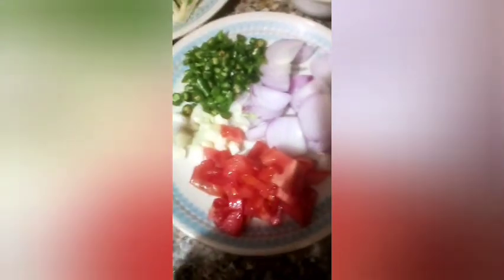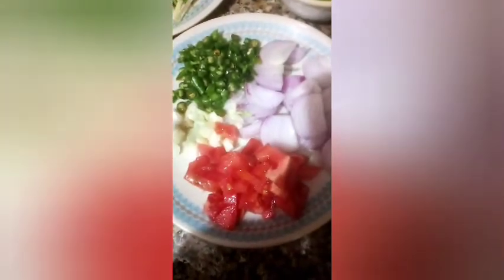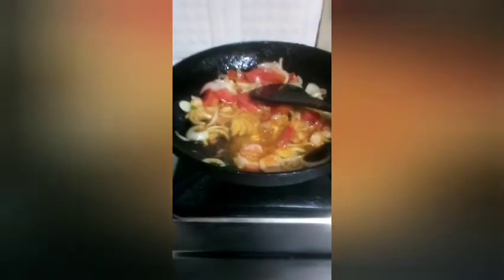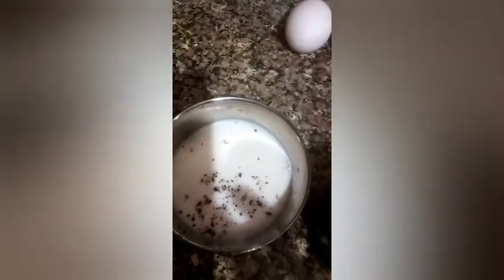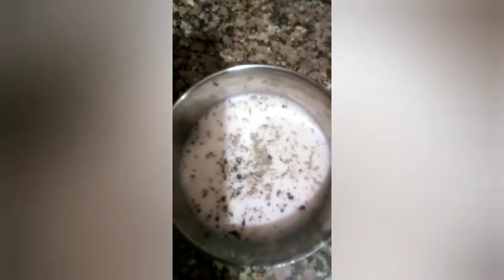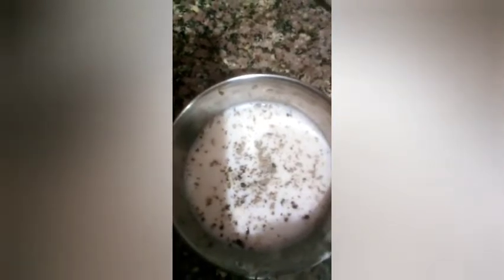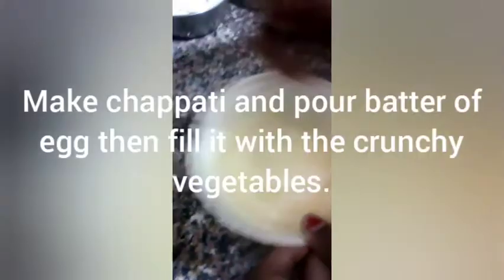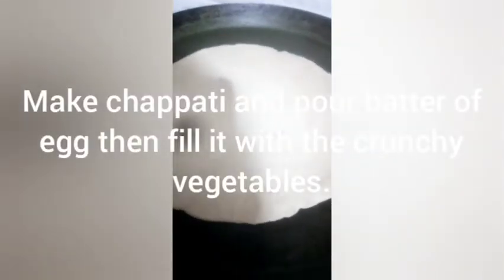LITTLE CHEF.VEGETABLE ROLL, VEGETABLE SE ROLL KAISE BANAYE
HI, TODAY I WAS LOOKING FOR SOMETHING TO EAT.SUDDENLY I GOT CAPSICUMS AND A CABBAGE.I THOUGH OF MAKING VEG ROLL OUT OF THESE.TO MAKE THIS I HAD CUT DOWN THE VEGETABLES AVAILABLE IN MY FRIDGE.I ADDED GARLIC,ONIONS.I FRIED IT WITH SALT,HALDI,CHILLI POWDER,AJINAMOTTOR.I DIDNT LET IT BOIL FULLY,I KEPT THEM CRUNCHY.
THEN I MADE DOUGH WITH MAIDA,BAKING POWDER,SALT,OIL AND OFCOURSE SOME WATER. AFTER MAKING CHAPPATIS I FILLED IT WITH THE VEG FILLING.YOU CAN ALSO PREPARE THE CHAPPATI WITH A BATTERED EGG. THANK YOU